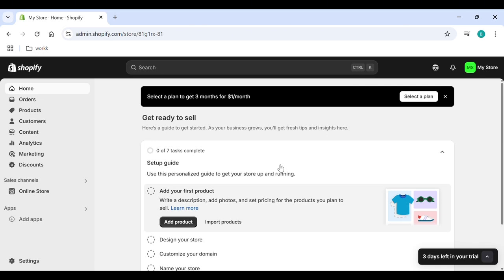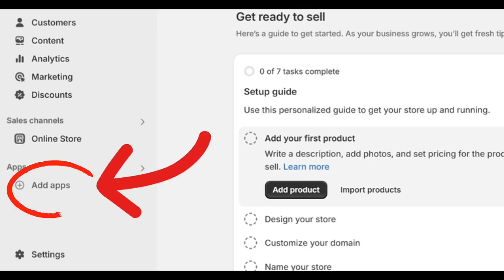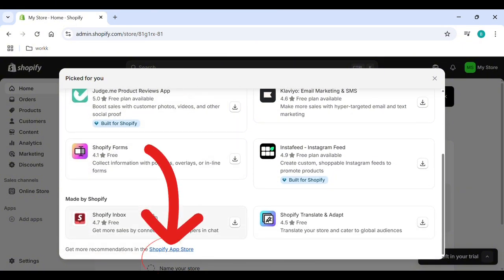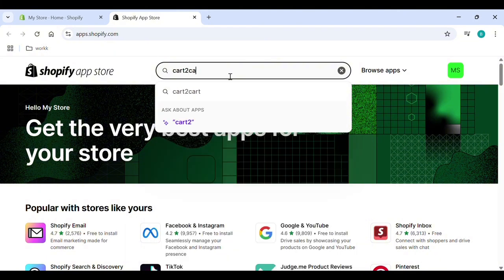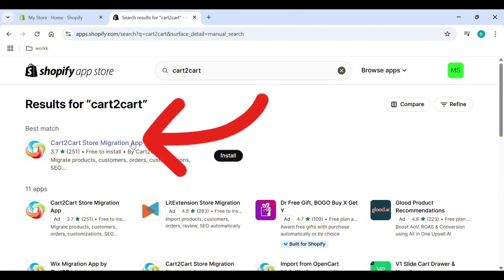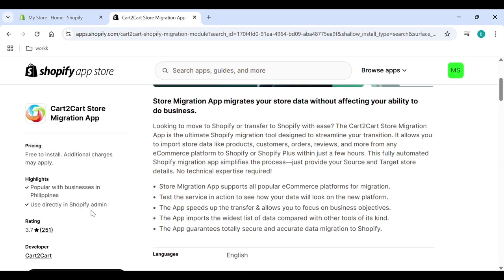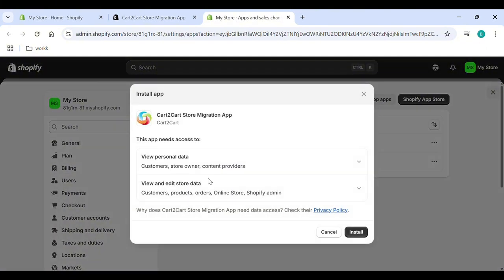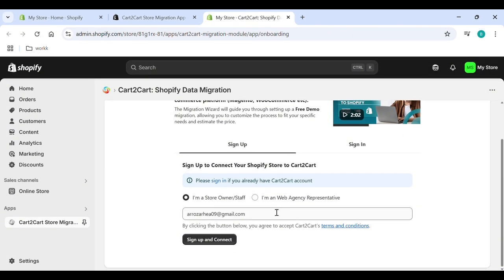How to Convert Shopify Website to Wix 2025 (Step-by-Step-Guide)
Want to move your online store from Shopify to Wix? In this 2025 step-by-step guide, you’ll learn how to convert a Shopify website to Wix—easily and without losing key data.

We cover:

Exporting product data from Shopify
Importing products, pages & images into Wix
Recreating your store layout and design in Wix
Setting up payment & shipping in Wix
SEO and domain setup tips after migration